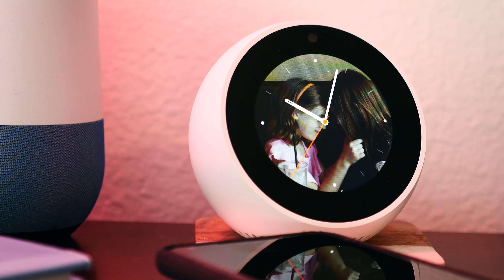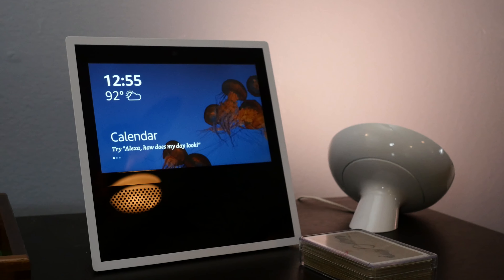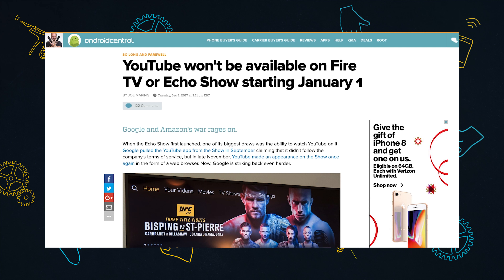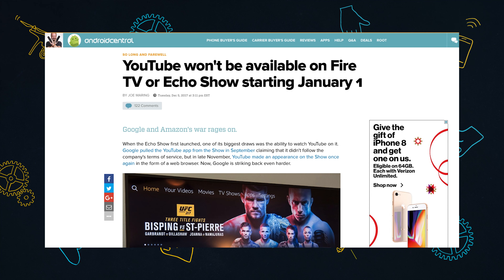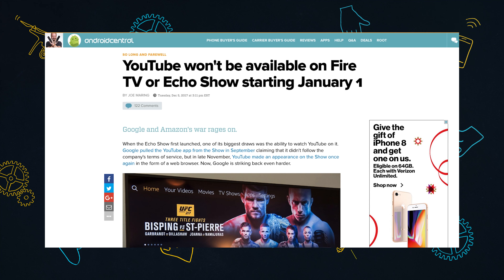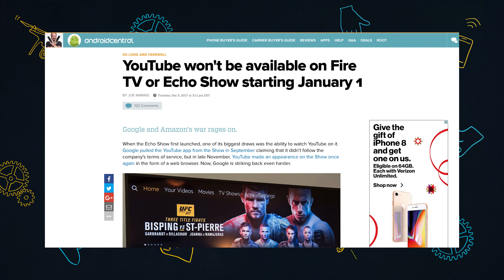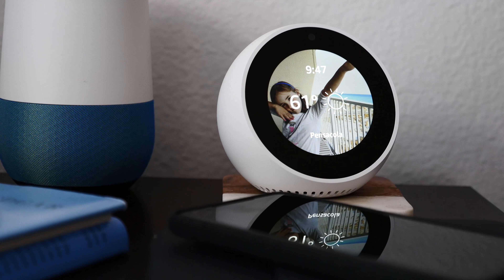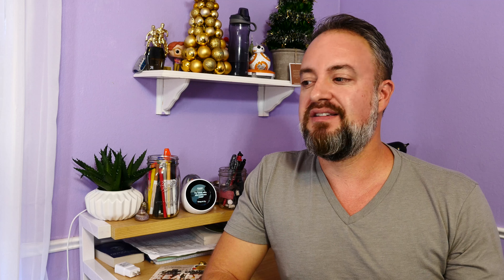Amazon Echo Spot review: Awwww, it's cute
This, friends, is the Amazon Echo Spot! It's basically a tiny Echo Show. It's a lot cuter. It doesn't take up nearly as much space. ... But will it be any more useful? I'm hoping I won't be let downt this time.

[WHERE TO BUY THE ECHO SPOT]

Need more Modern Dad? Hit us up on the your social network of choice!

Can't remember all that?

Filmed live on location in Pensacola, Fla. Where thousands live the way millions wish they could!